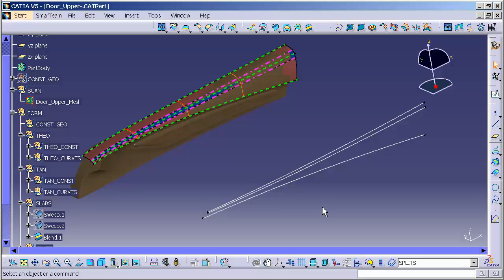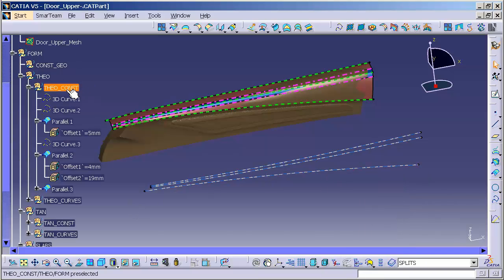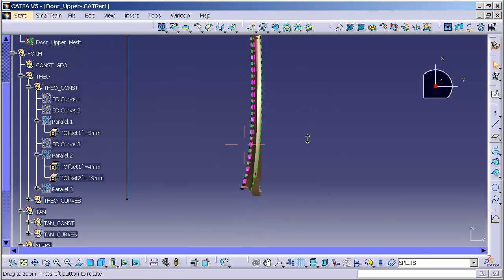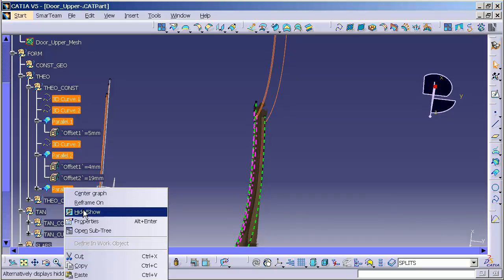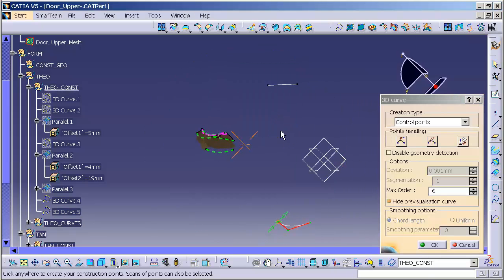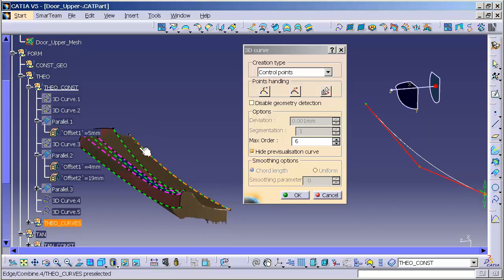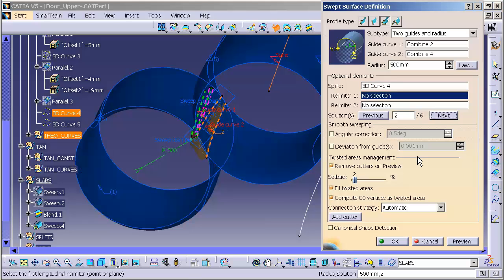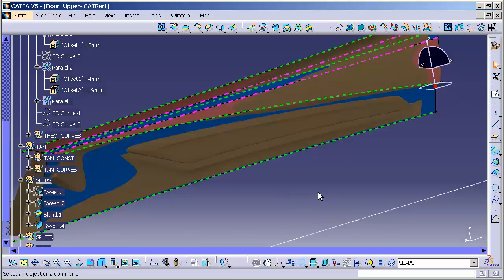Catia V5 | Catia V6 Tutorial - Step 7: Door Upper Third Slab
Catia V5 | Catia V6 Tutorial - Step 7: Door Upper Third Slab shows you how to build using Generative Shape Design and Freestyle workbenches. All inputs are full parametric and class a quality.